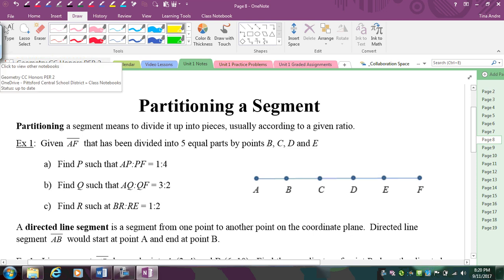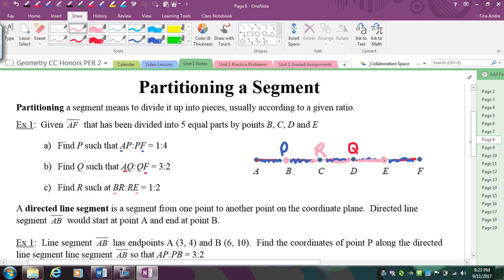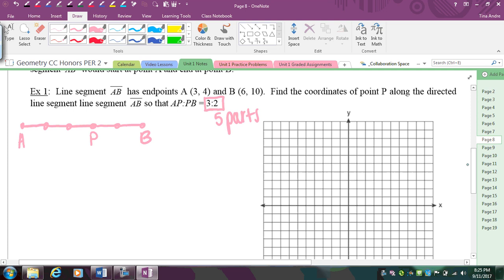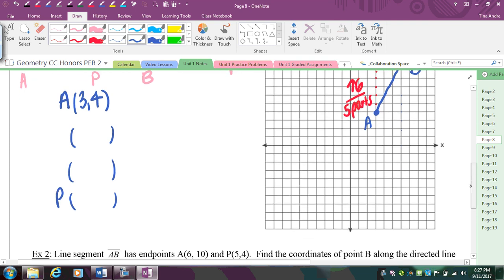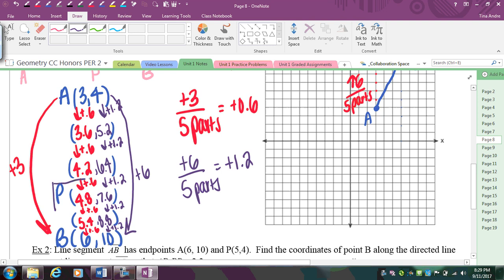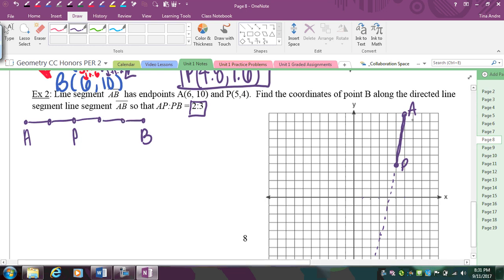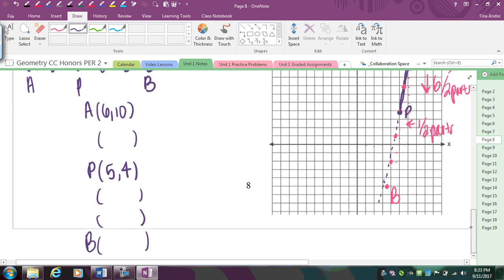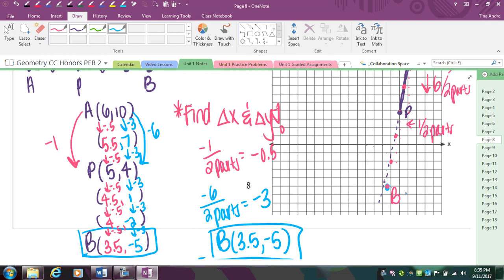3 Partitioning a Segment